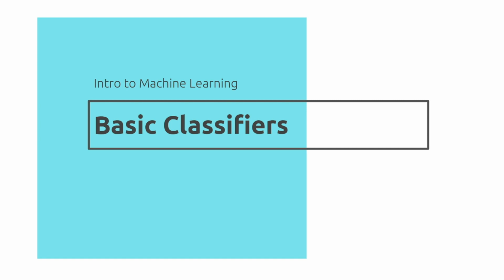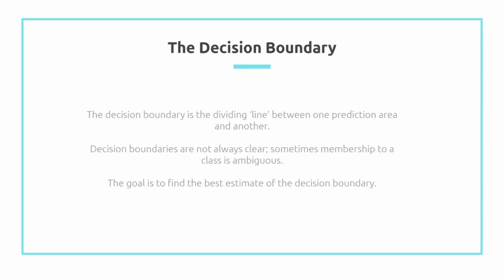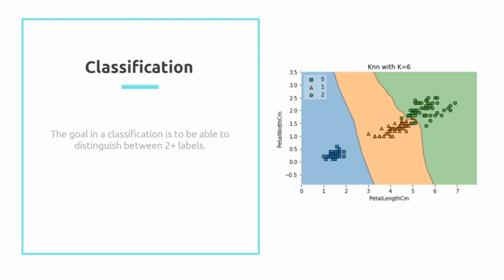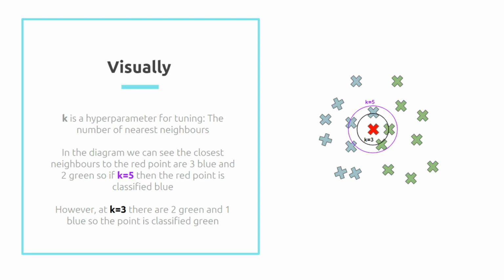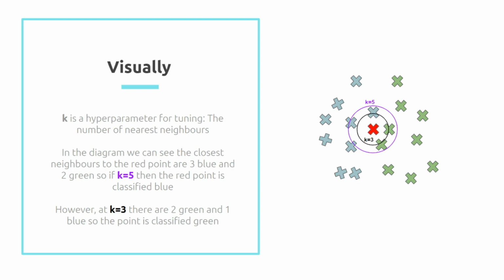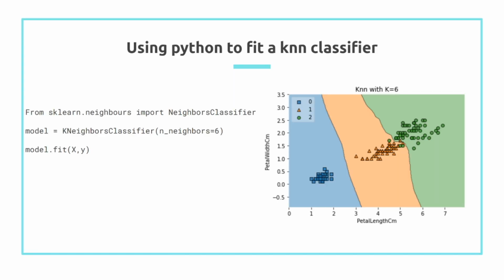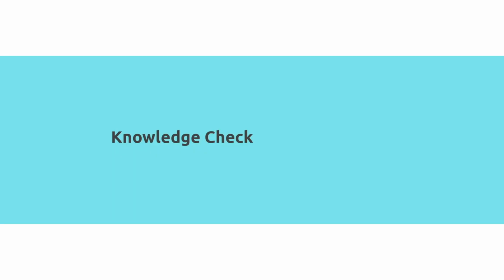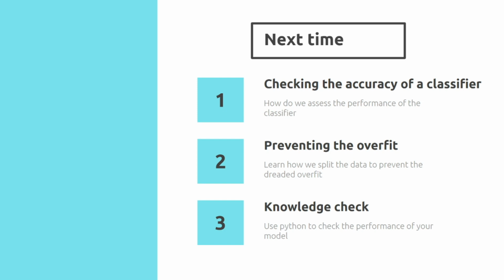Training Your ML Classifier